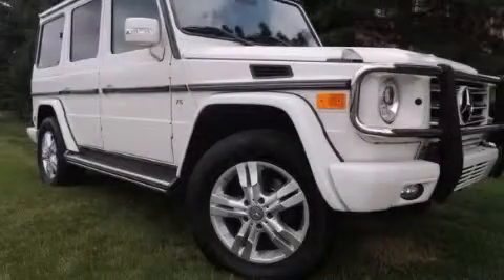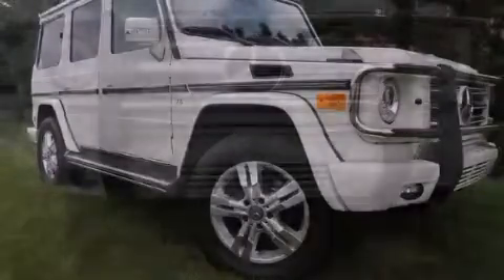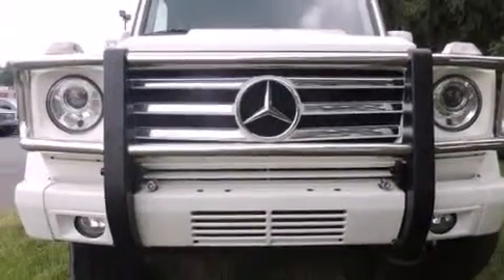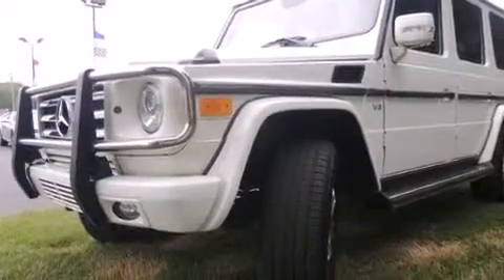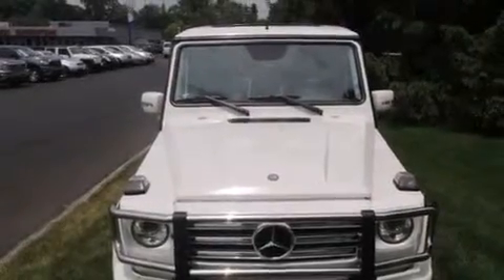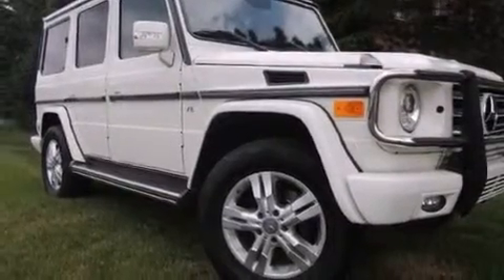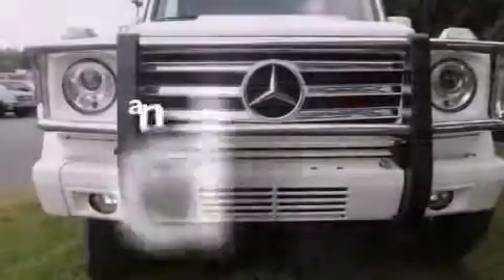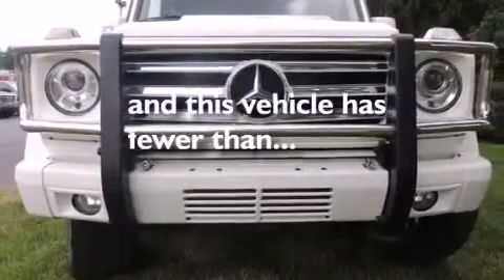2010 Mercedes-Benz G550 4MATIC Sylvania OH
We've been honored to serve the Sylvania OH area , we promise that your experience at our dealership will exceed your expectations ! Vin Devers Autohaus of Sylvania Mercedes-Benz and Audi has been family owned and operated for over 50 years in Sylvania , OH . We are absolutely committed to our customers and their satisfaction . Each car receives a safety inspection and is fairly priced . If you don't see what you want , we WILL get it ! And we love trade-ins ! Drive it , push it , pull it . We also sell Certified Pre-Owned vehicles with extended warranties ! WWW . VINDEVERS . COM . : Automatic Exterior : White Miles : 74,106 Interior : Other Vin Dever's Autohaus of Sylvania 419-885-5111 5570 Monroe St Sylvania , OH 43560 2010 Mercedes-Benz G550 4MATIC Sylvania OH